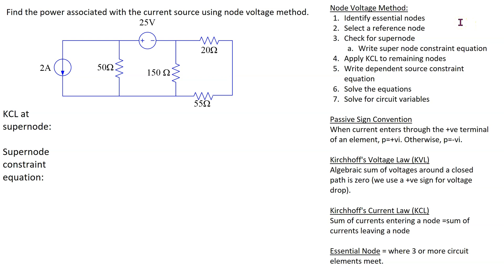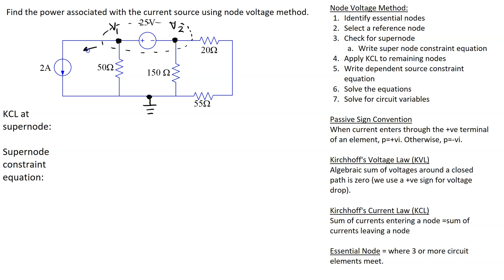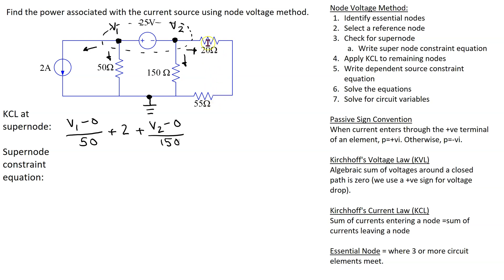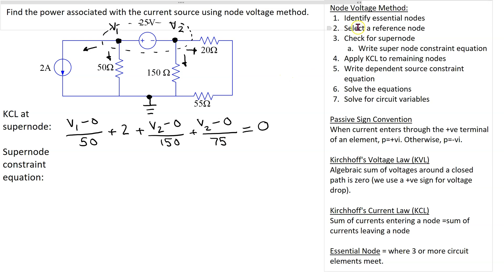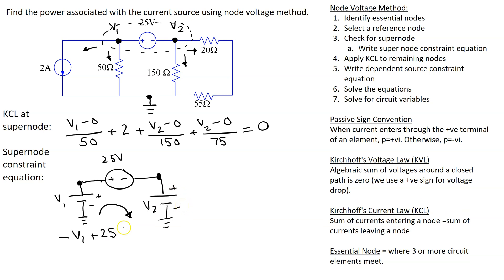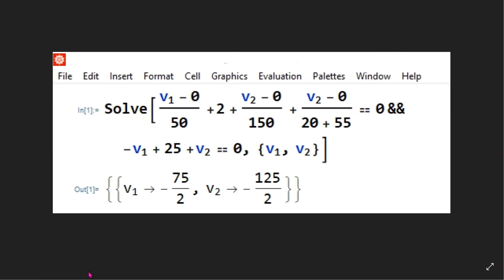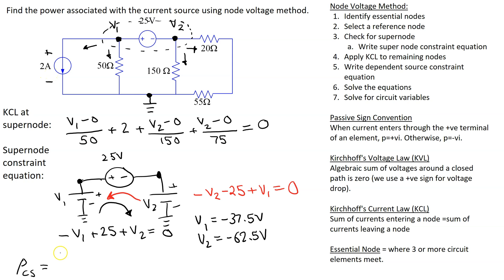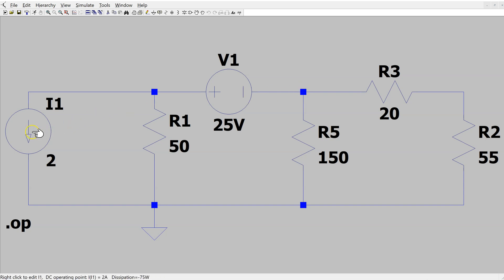Node Voltage Method - Example 9 (Trick: Fool proof method to write Supernode constraint equation)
This video shows how to deal with a supernode when applying node voltage method. It shows how to apply KCL to super node and how to systematically write the supernode constraint equation. The circuit equations are solved using Mathematica. It also shows how to verify the solution using PSPICE and LTSPICE. The PySpice (Python) code to simulate the circuit is provided in the comments section below.

The example illustrates how to handle a supernode and systematic procedure to write the super node constraint equation.

The video has the following chapters:
(00:00) [1] Setting up the problem
(01:00) [2] How to write circuit equations
(03:33) [3] Fool proof method for supernode
(07:27) [4] Mathematica solution
(09:29) [5] PSPICE solution
(09:47) [6] LTSPICE solution